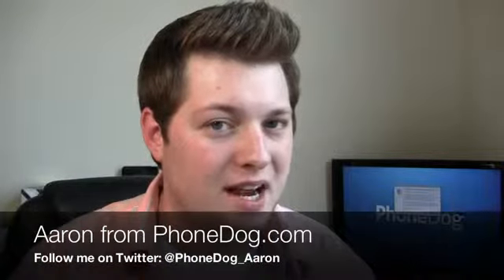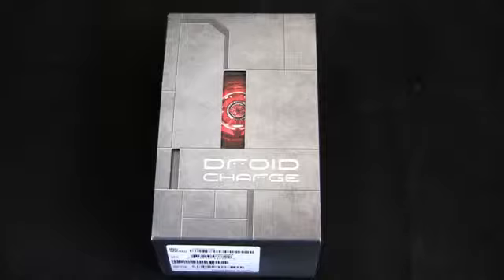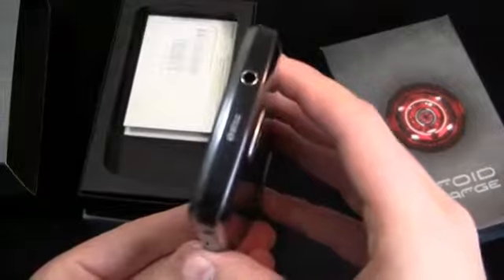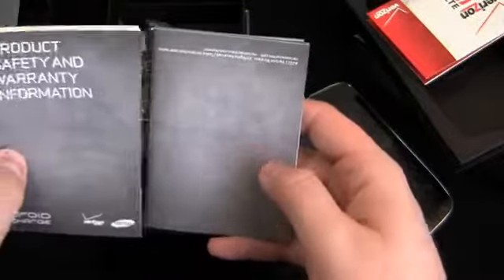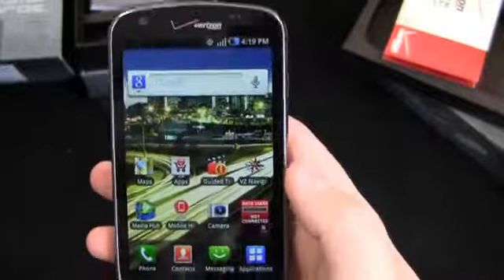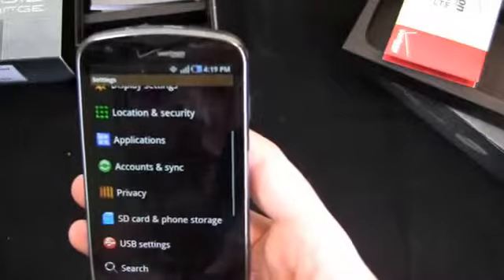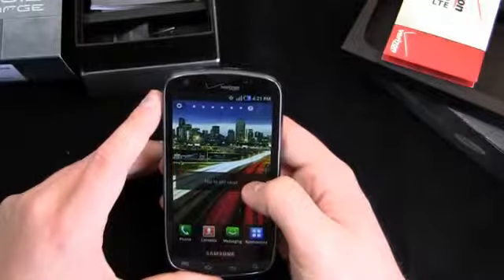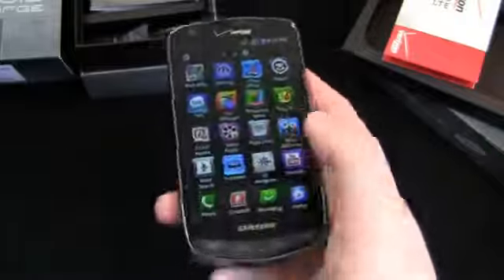Samsung DROID Charge Unboxing